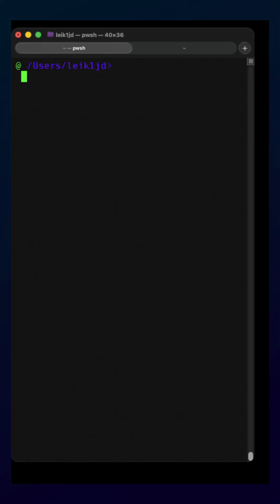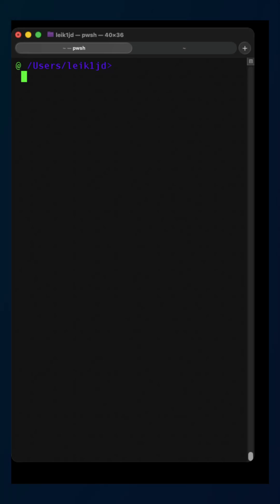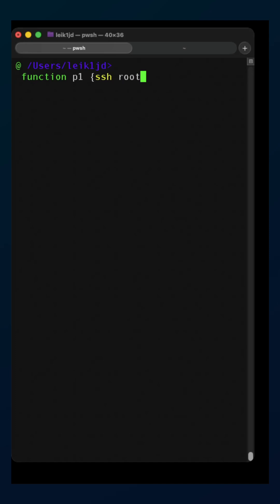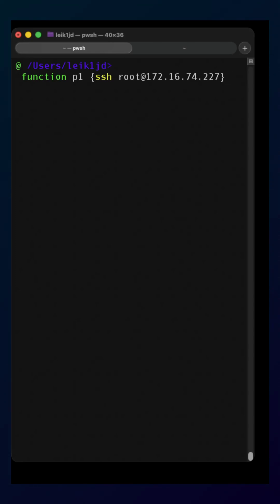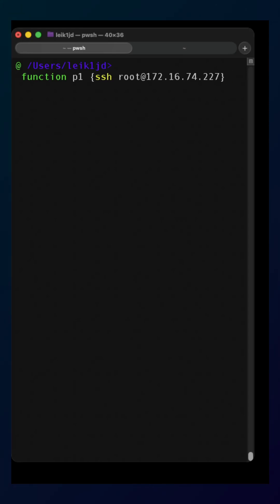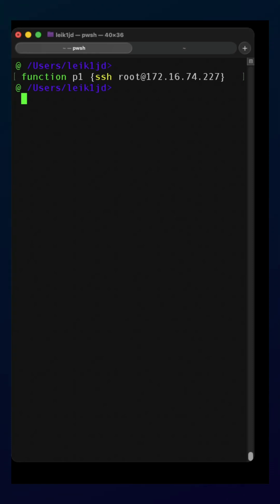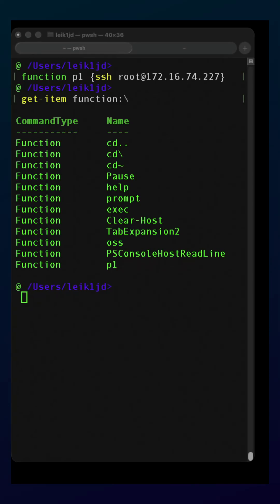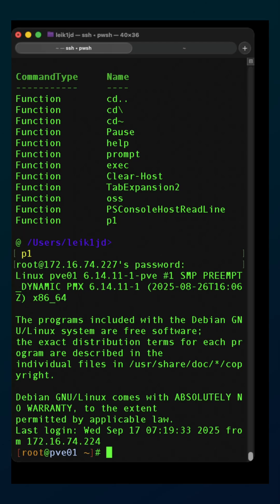Create a custom function in Powershell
It can be handy, and extremely powerful to create your own functions in Powershell.